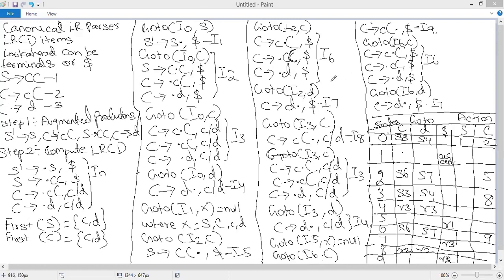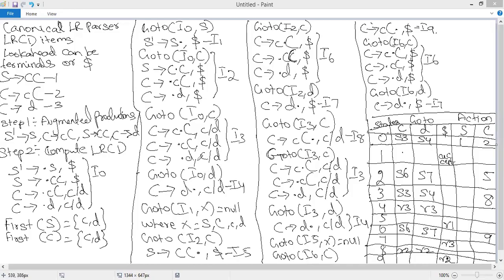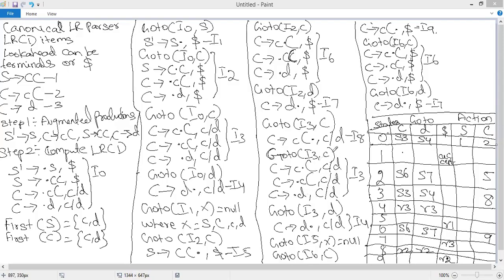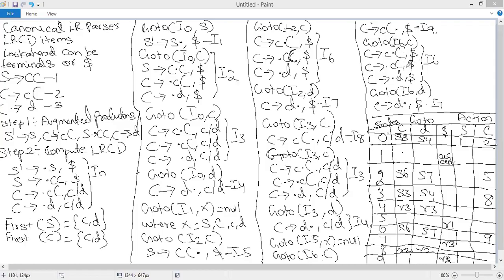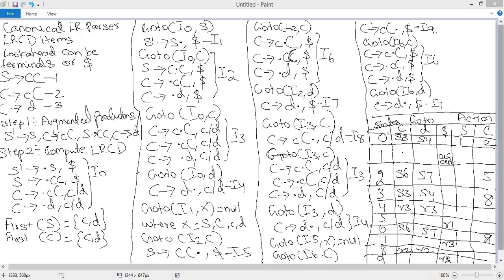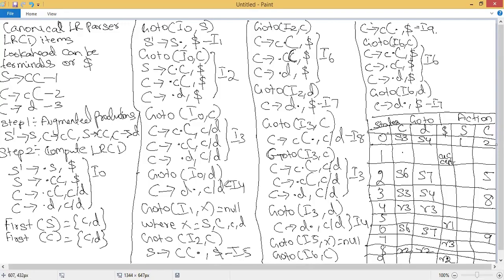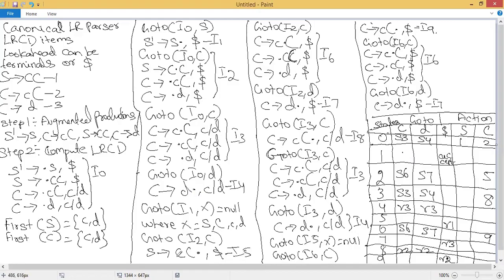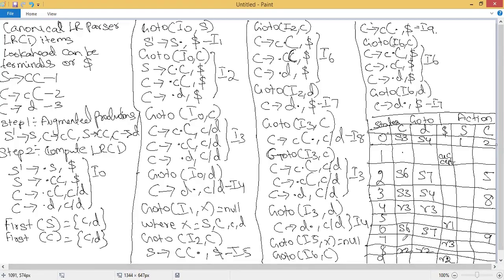clr parsing table part 2